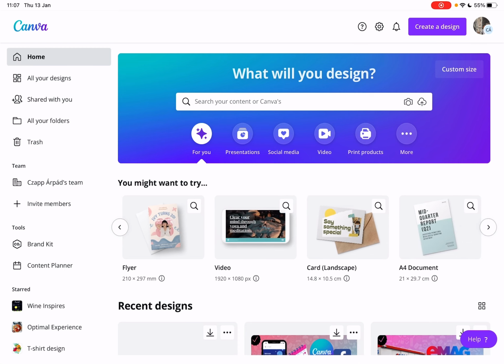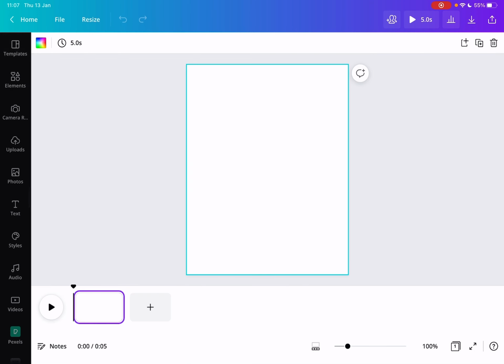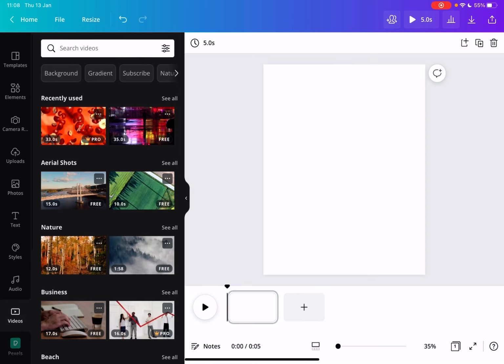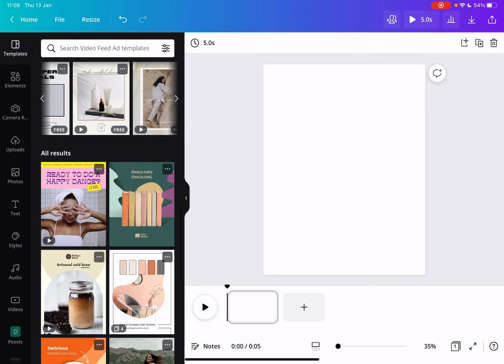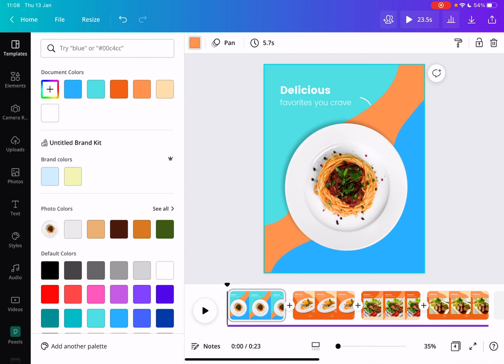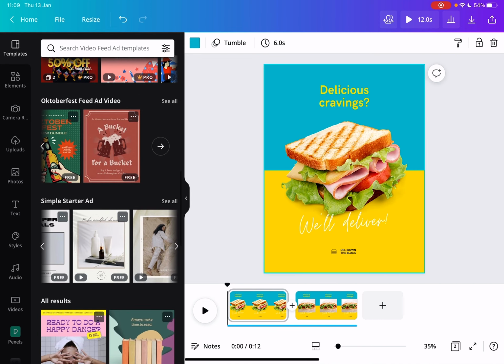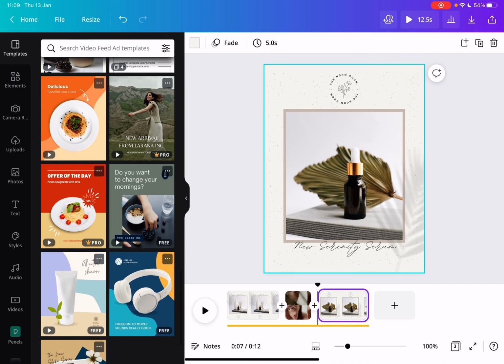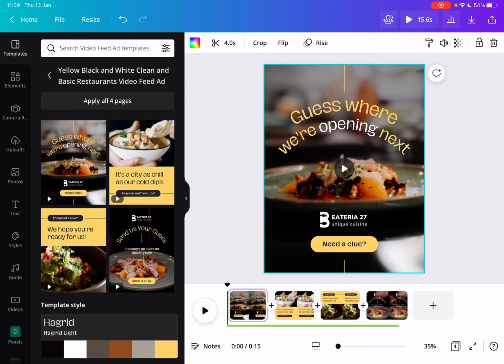How to Make Pro Instagram Ads in Canva? - Canva Tips